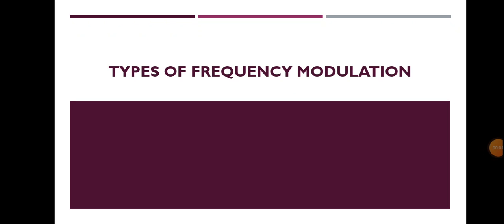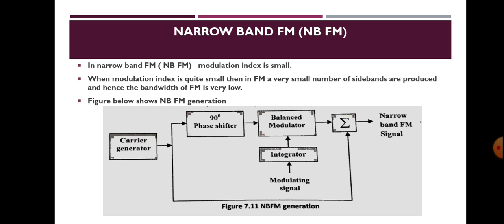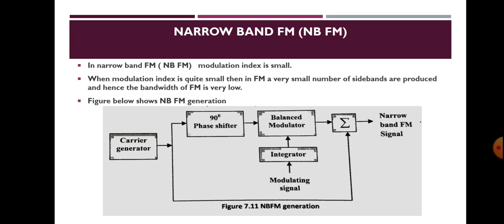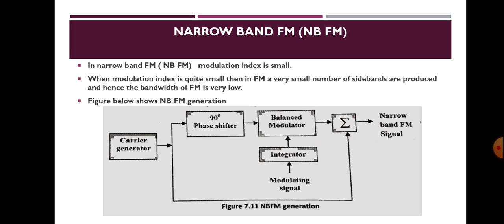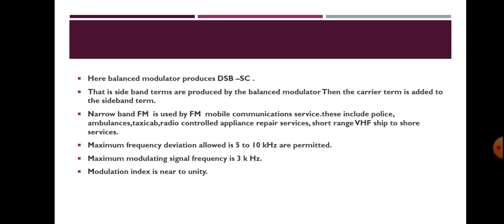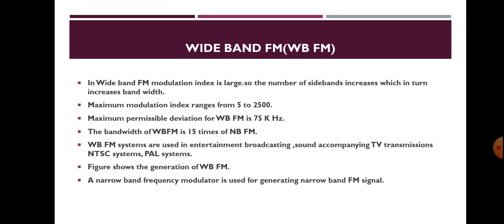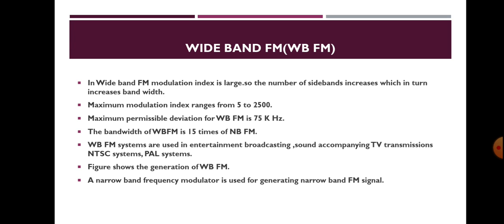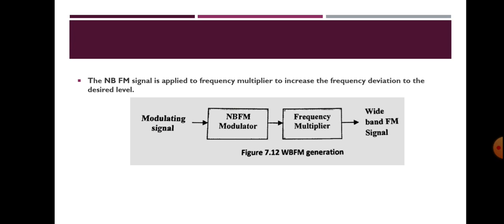Narrow band and sideband FM, Classification of FM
Narrow band FM, Wide band FM, frequency modulation, bandwidth based classification of FM.